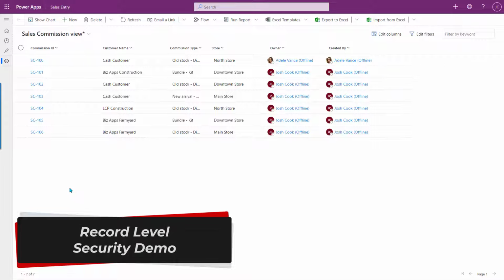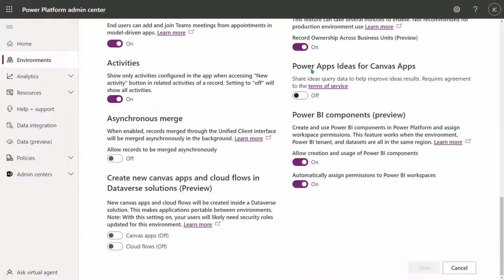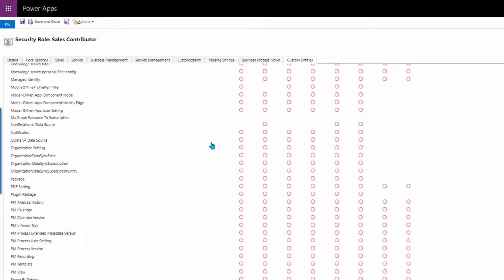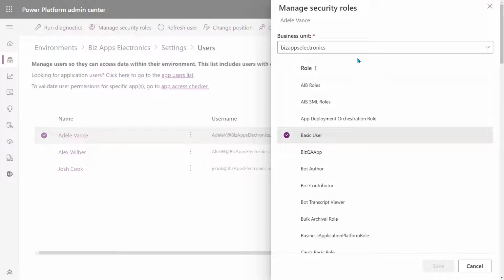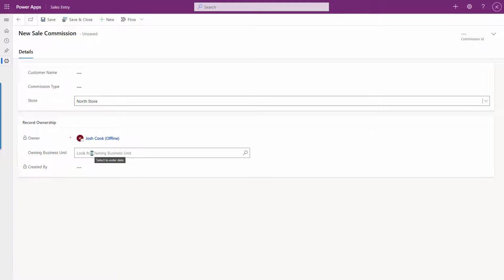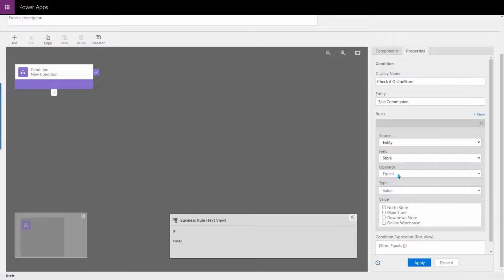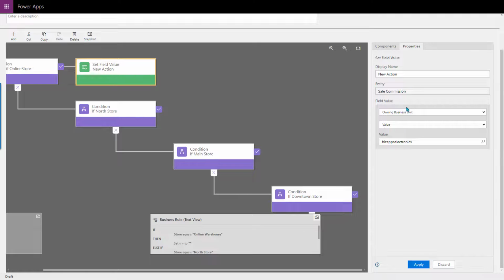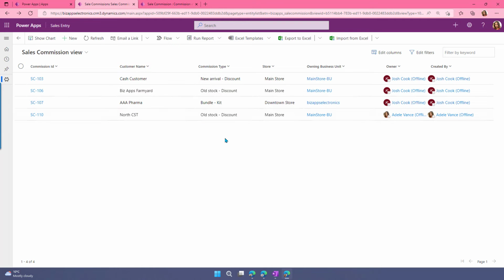Dataverse Record Level Security in Power Apps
00:00 - Intro
00:55 - Enable Business Unit Ownership
01:39 - Create Business Units
02:15 - Create Security Role
04:04 - Assign Security Role
05:59 - Create Business rule
10:26 - Final Demo

The scenario here is to enable row level security within the concepts of Dataverse. Important to note, this can be applied to Canvas or Model-driven apps.

For example:
I have a Sale Commission table which is connected to a Model-Driven App. One of the columns is a choice called Store.

To do this functionality we will be using the following:
- Business units
- Security role
- Dataverse table
- Business rule
- And more..
:: Documentation ::
Record Ownership in Modernized Business Units